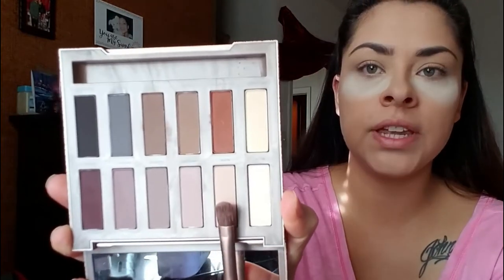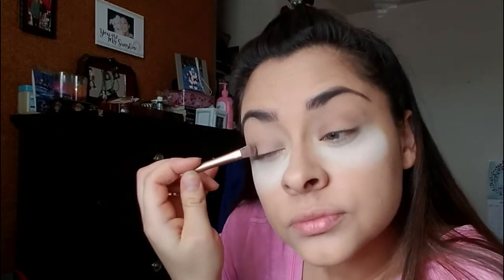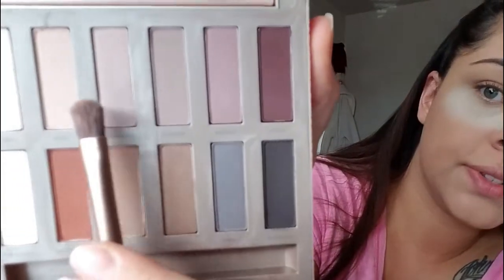Job Interview approved makeup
Hi again everyone! I'd like to thank all who watched my video tutorial. Let me know what else to do on a tutorial, any new ideas?! Let me know, I'd love to hear from anyone. Have a great blessed day!

Face Primer- Smash Box Foundation Primer
Brows- Anastasia Beverly Hills Brow Wiz
Concealer- Wet N Wild Photo Finish
Yellow Corrector- L.A. Girl
Liquid Liner- NYX Matte Liquid
Gloss- NYX
Shadow- Urban Decay Ultimate Nudes Basic Palette